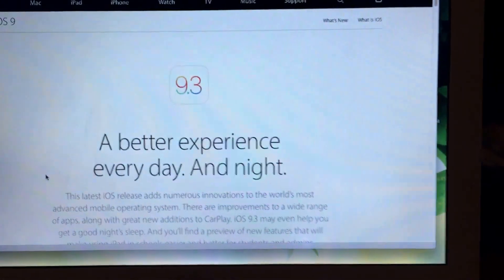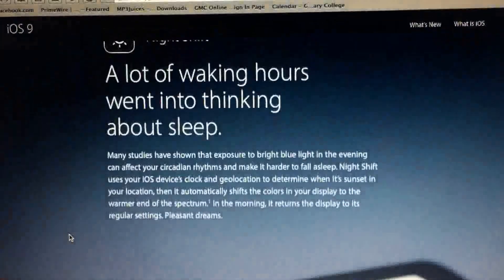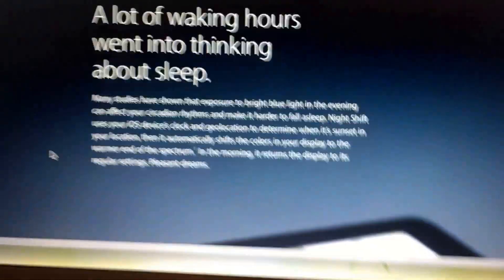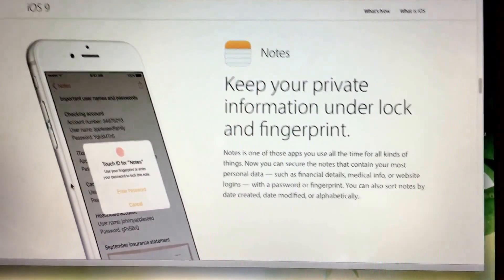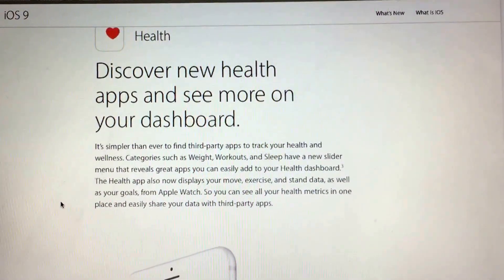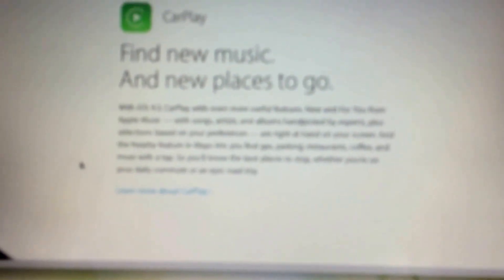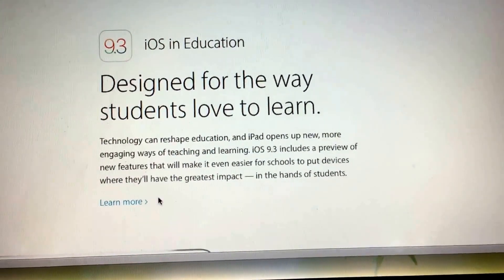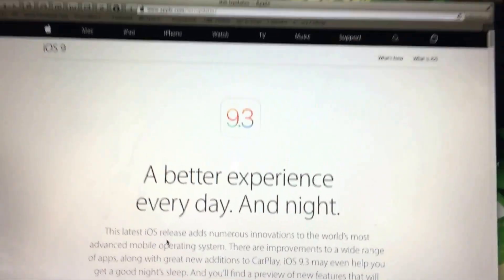iOS 9.3 update